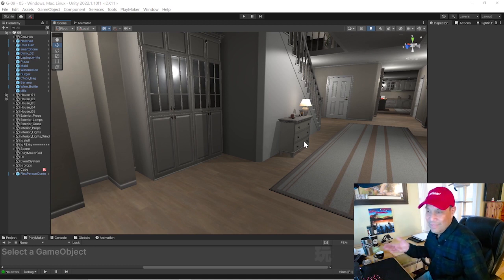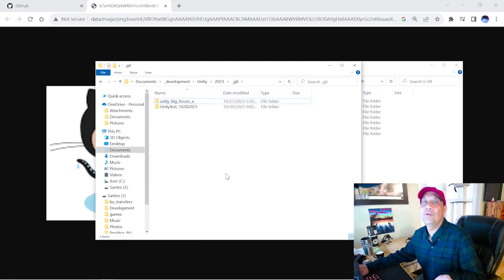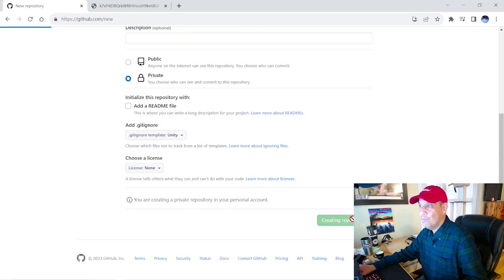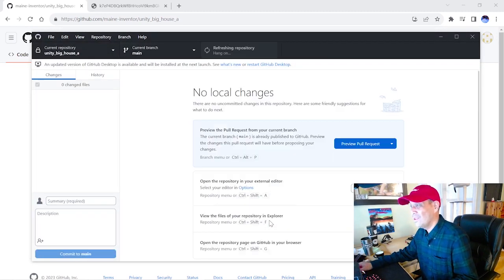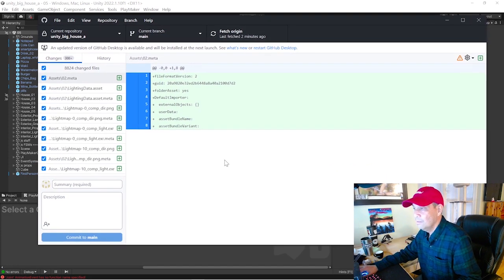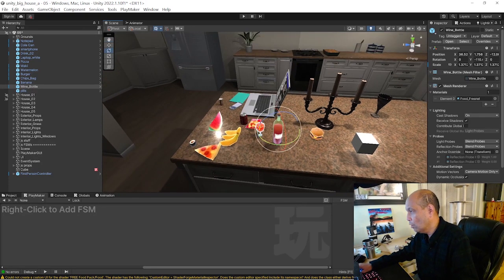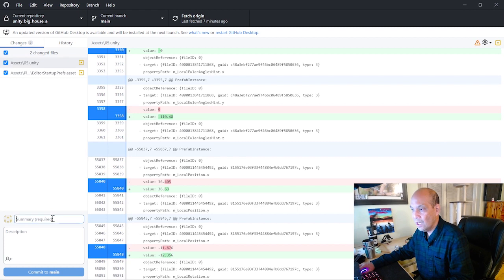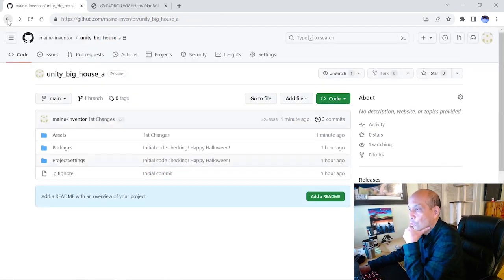Dev Log #1 GIT with Playmaker & Unity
No more saving 10 versions of the same Playmaker project to keep earlier code as a safety net. Use GITHUB to check your code in as often as you'de like. Roll back your site with a detailed map of your saved changes - all on the cloud, acessable from anywhere!